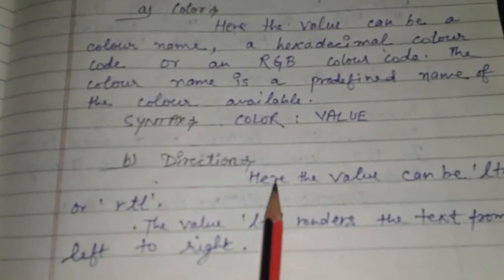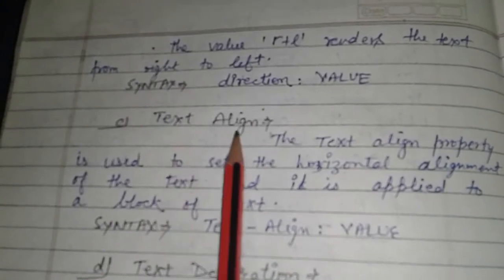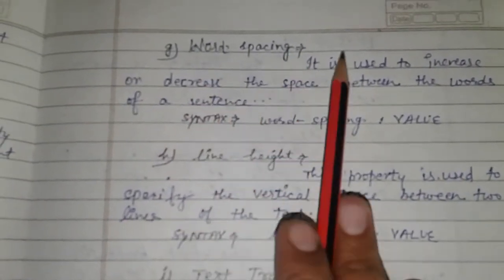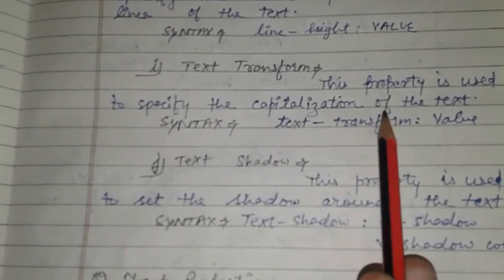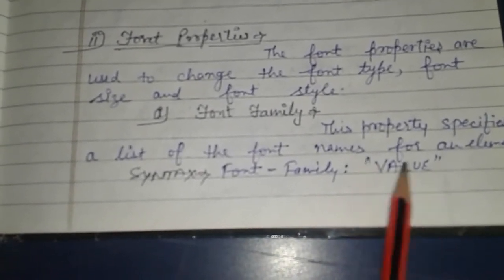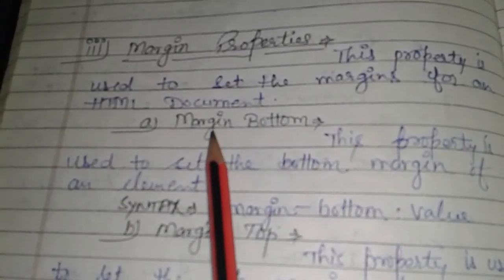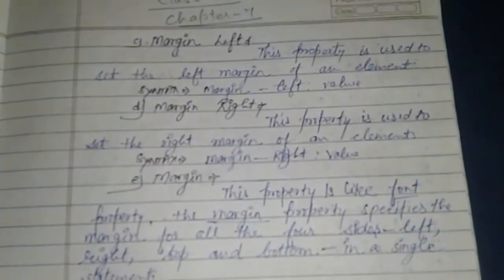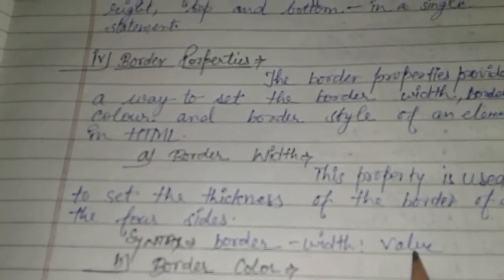Class 7th Computer Chapter 7 (More on CSS)